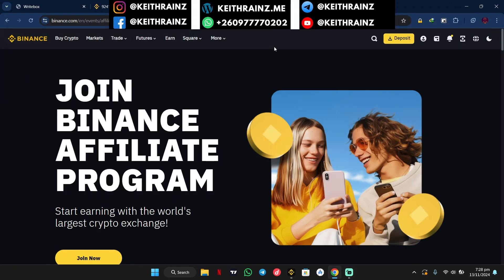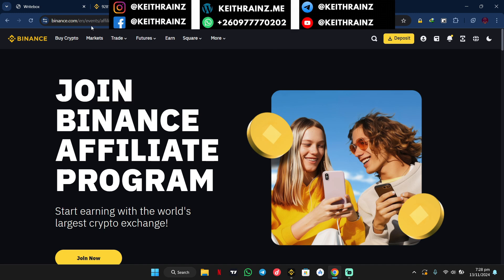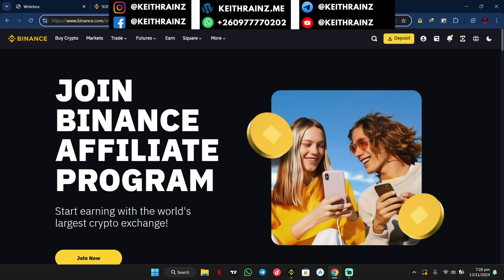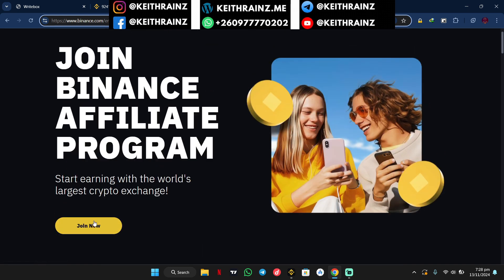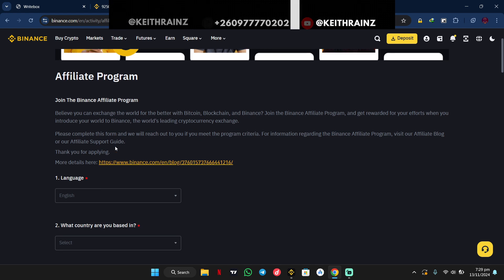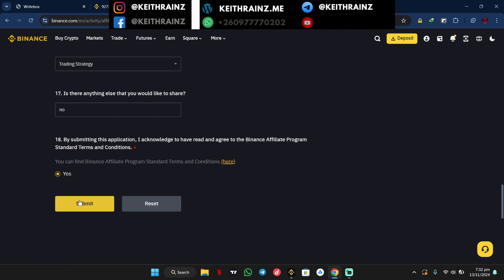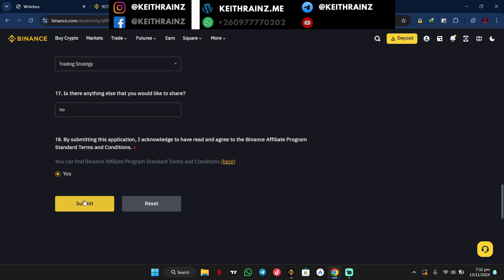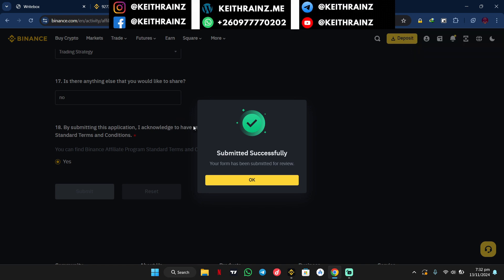How to sign up for a Binance affiliate account